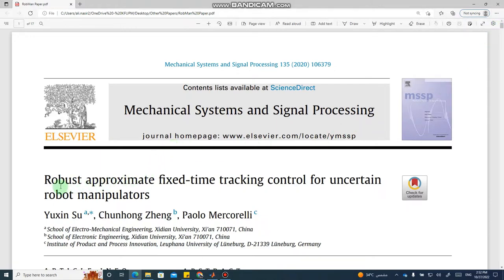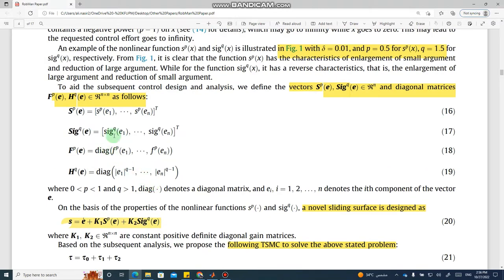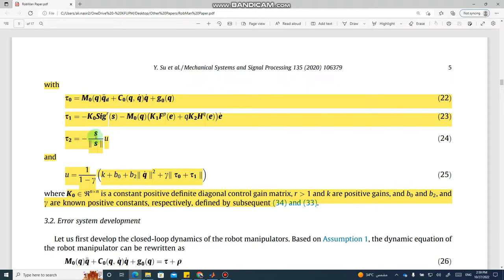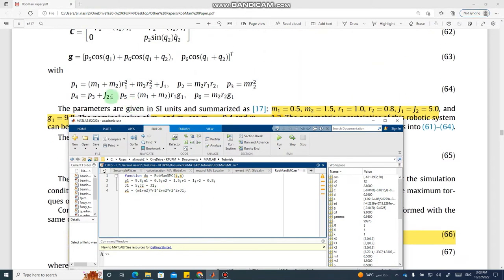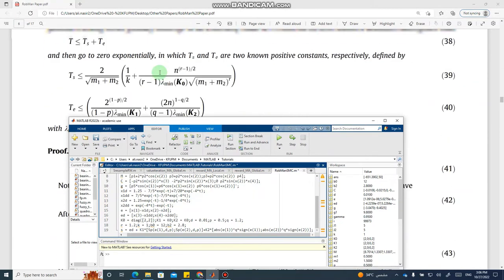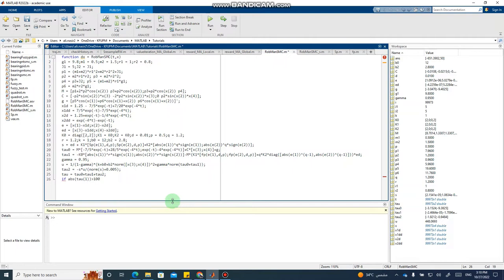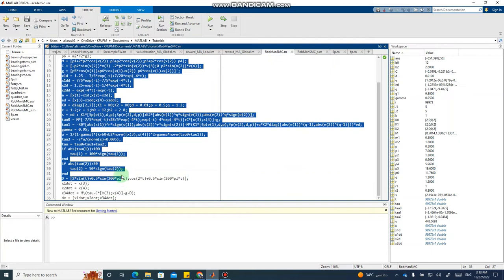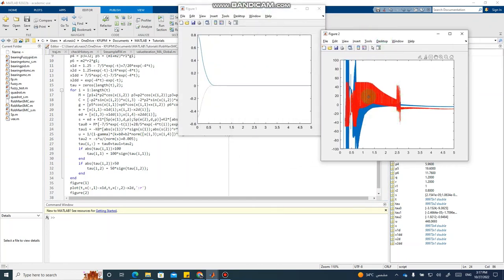MATLAB Simulation of Robust Fixed Time Tracking Sliding Mode Control for Robotic Manipulator